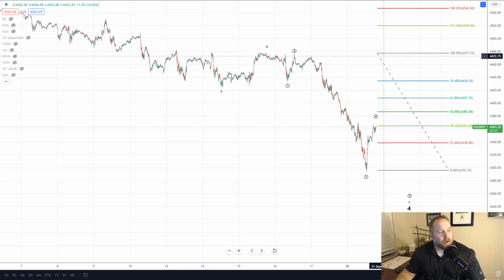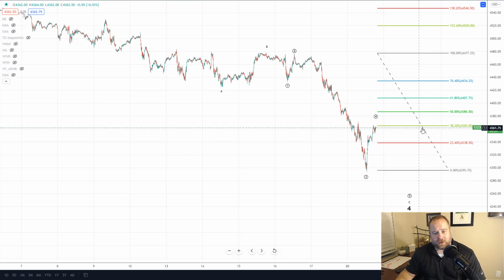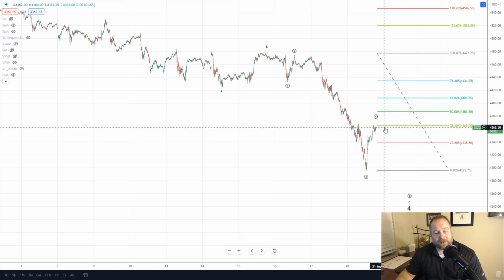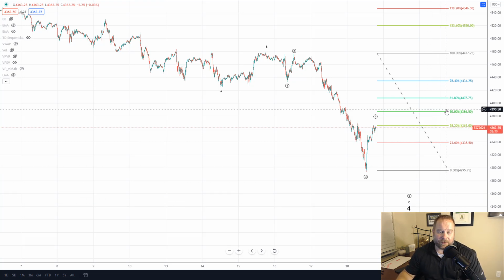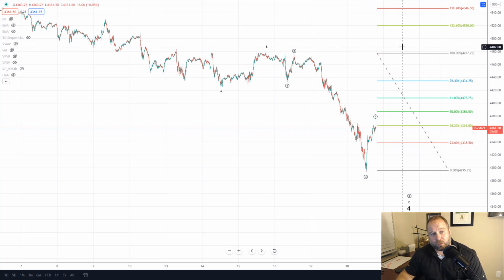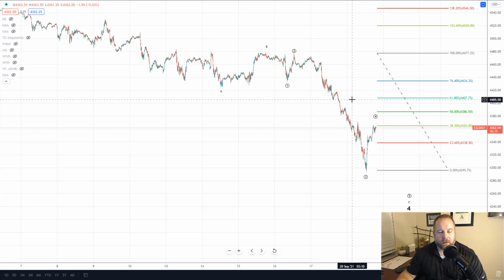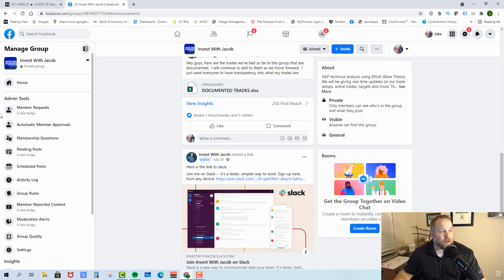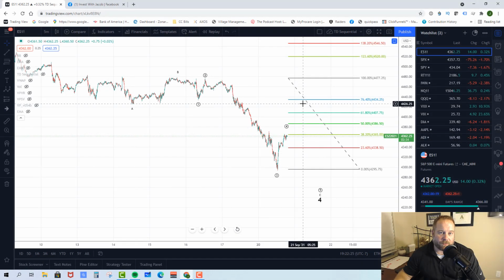SP500 Technical Analysis 9-21-21 (Elliott Wave Theory)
SP500 technical analysis for today September 21st 2021 using Elliott Wave Theory.  The bears broke 4400 and raced the SP500 down over 100 points into the 4290 ES region.  We are now looking for wave 4 to complete with a lower low in the 4270 ES region.

SP500 technical analysis using Elliott Wave Theory is also telling us that if the 4365 area doesn't hold the market can rally up to 4485 ES in a B wave bounce or 4500 in the start of wave 1 of 5 of 3.